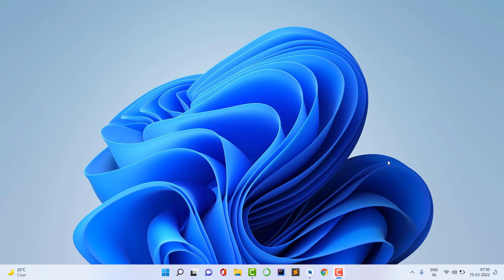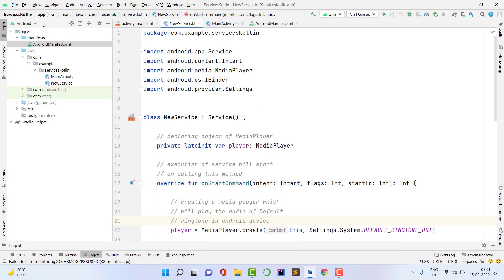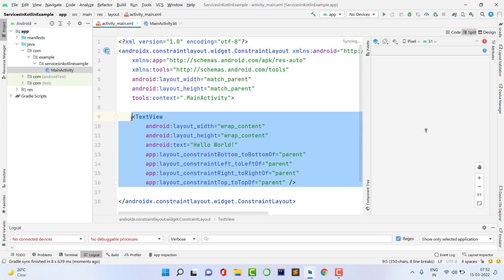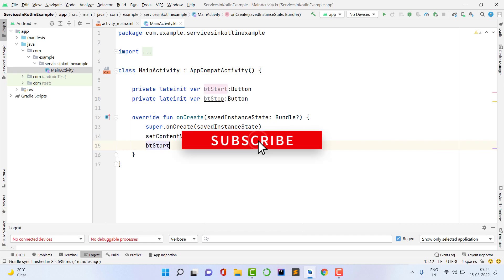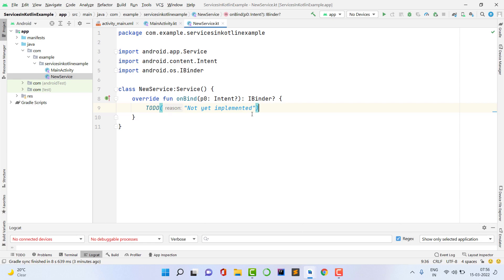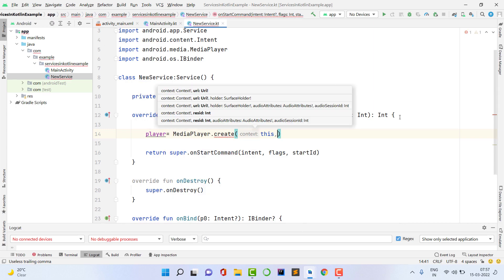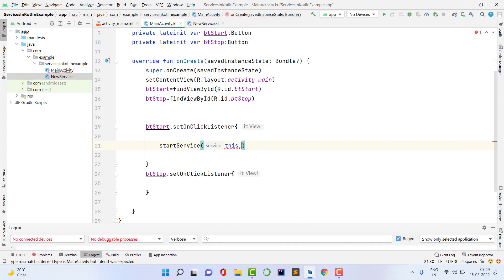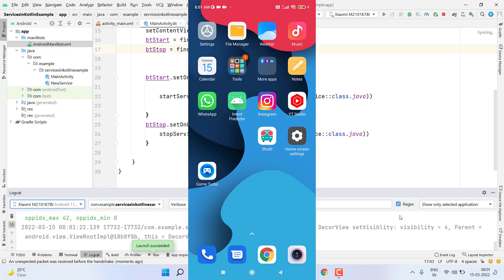Services in android | Services in android Kotlin | how to use services in android studio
In this video we are going to learn how use services in android

[For Source codes visit here]

what is services in android
how to create services in android
what is services in android studio
how to create services in android studio